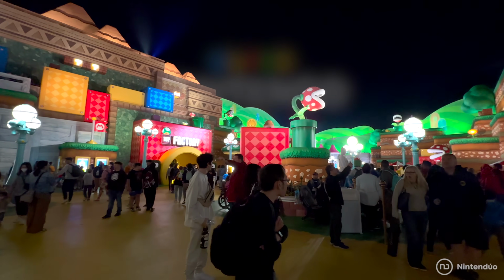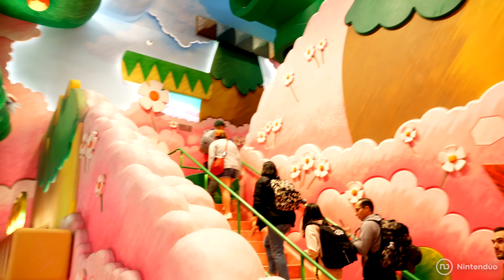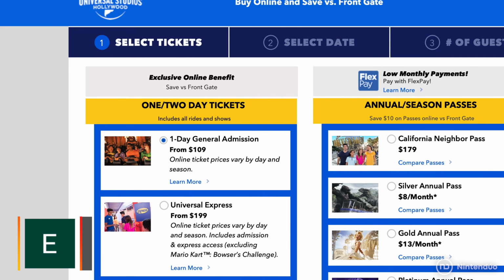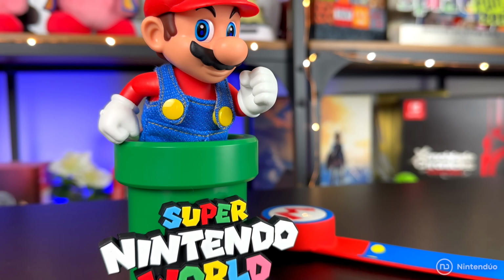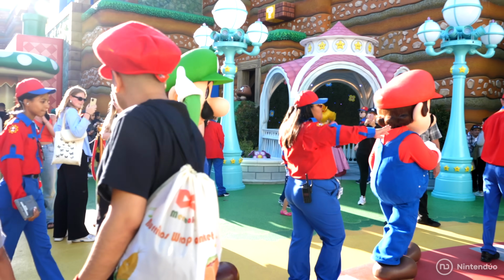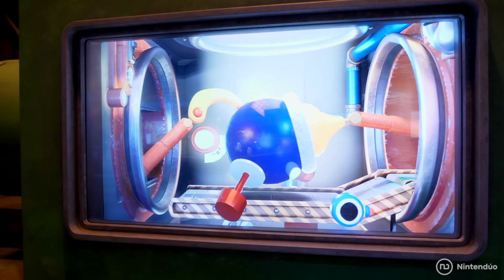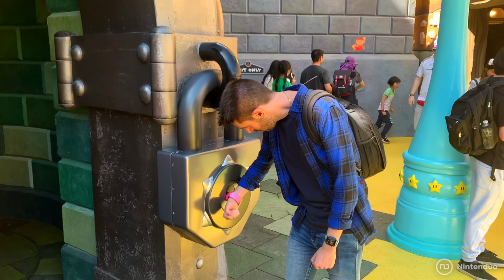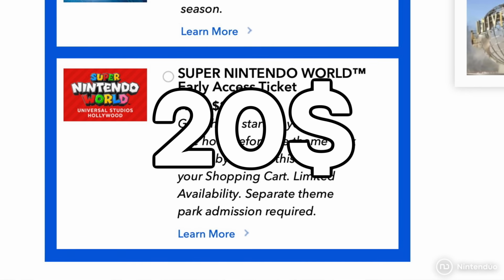30 QUESTIONS & ANSWERS 🎡 Super Nintendo World 🎡 Universal Studios Hollywood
We answer 30 questions that our followers have asked us through Youtube and Instagram about Super Nintendo World, Nintendo's amusement park in Hollywood, California.